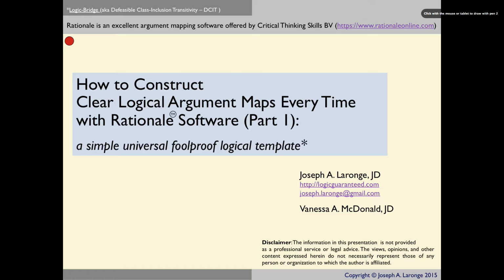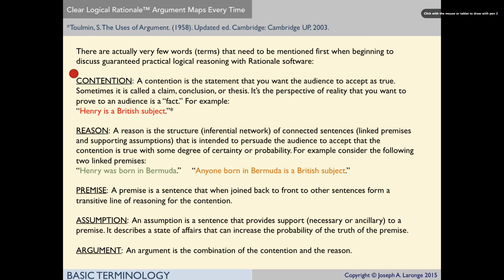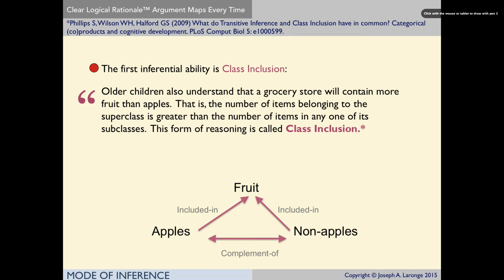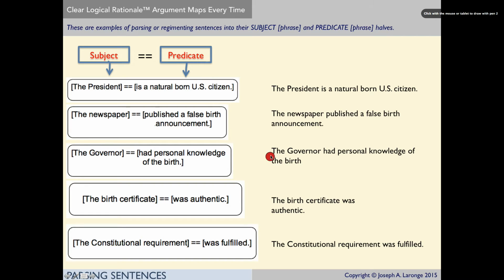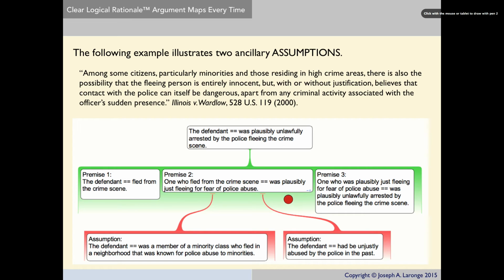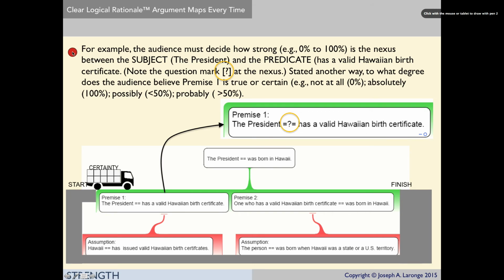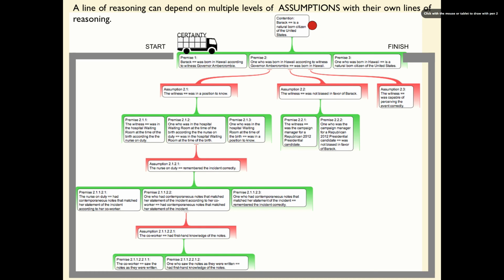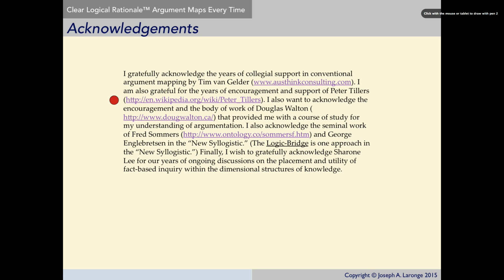Fail-Safe Argument Mapping with Rationale Software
This presentation demonstrates a new fail-safe method to constructing argument maps with Rationale software so that a clear logical argument is guaranteed every time regardless of argument type or complexity. The approach is called the Logic-Bridge (aka Defeasible Class-Inclusion Transitivity). It provides the missing pieces to the official method Critical Thinking with Rationale (CTwR) so that when followed every argument constructed is always logical. The slides are available at the following